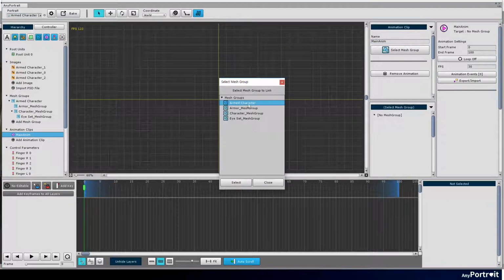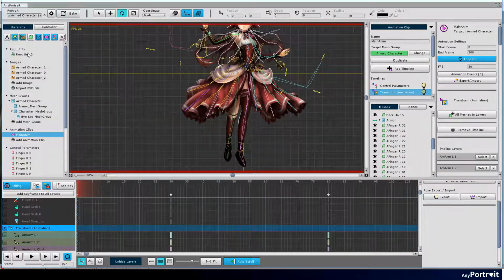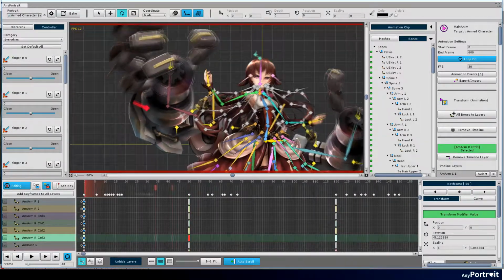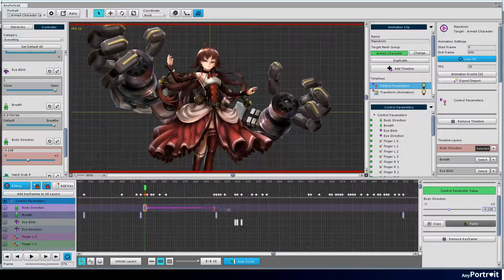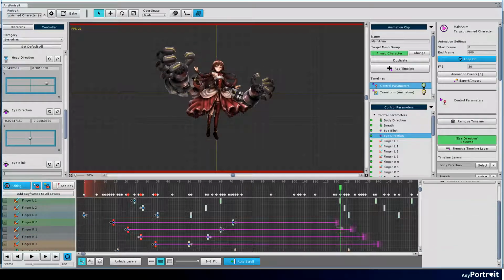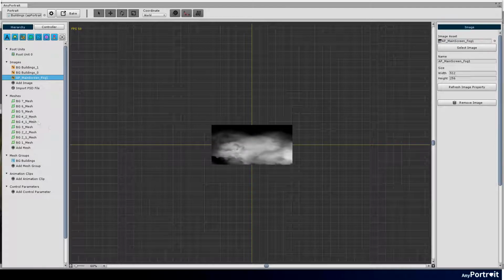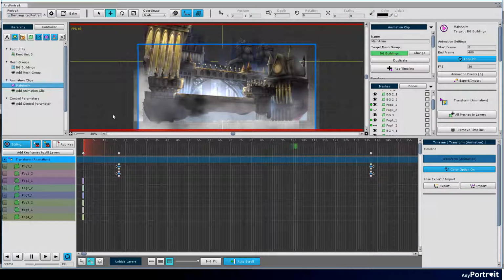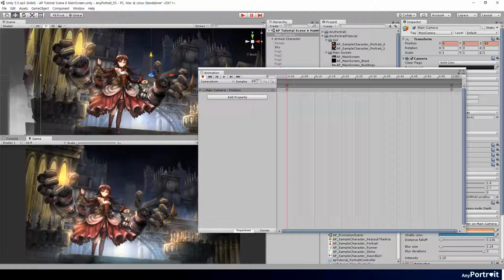Tutorial6.6. Creating Animations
6-6. Creating Animations
This video includes the process of creating animations